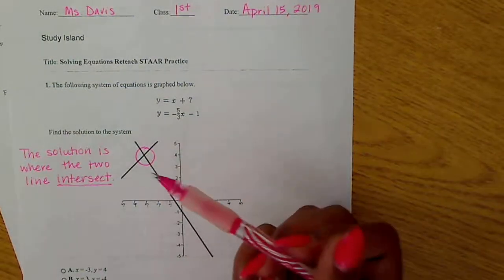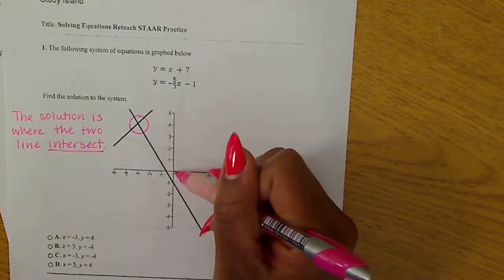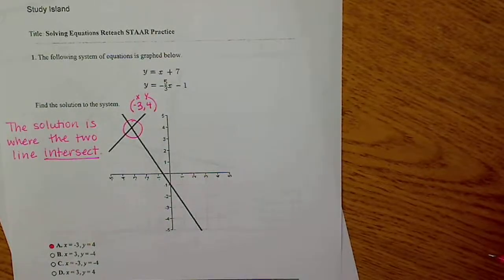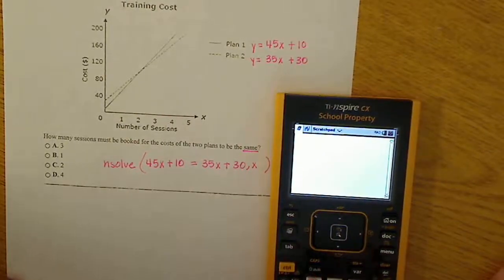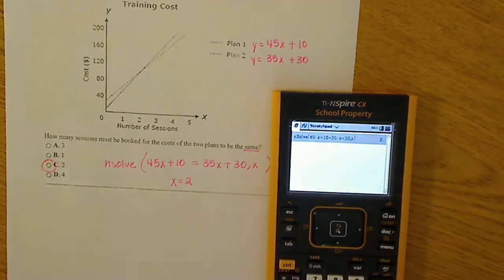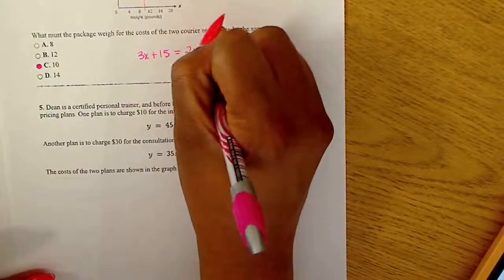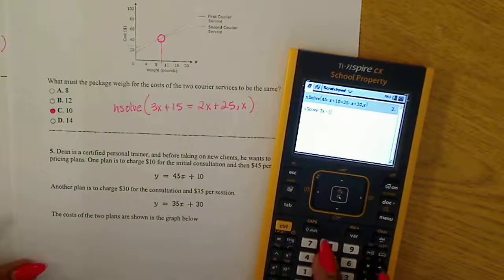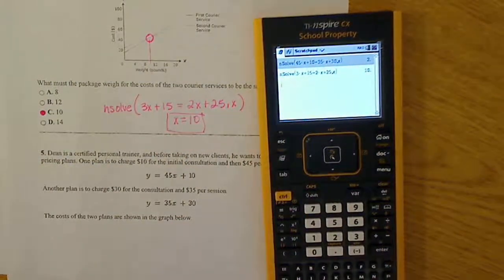Solving Systems of Equations Reteach